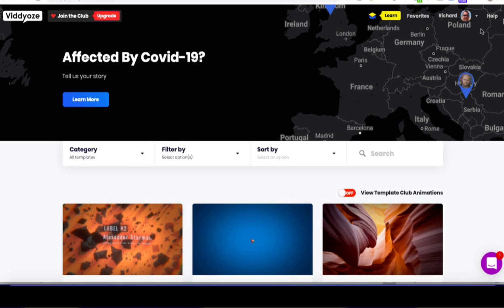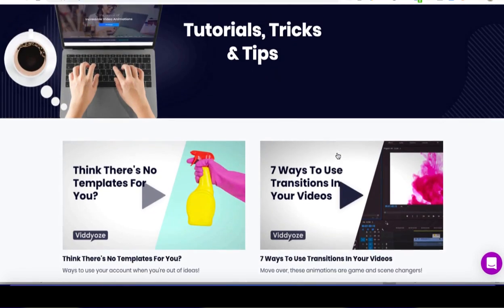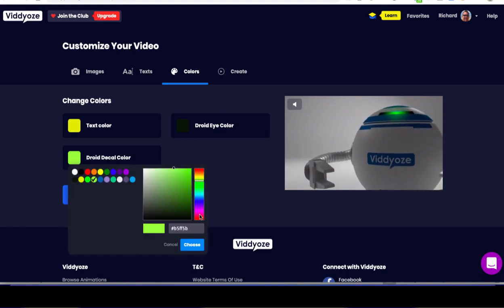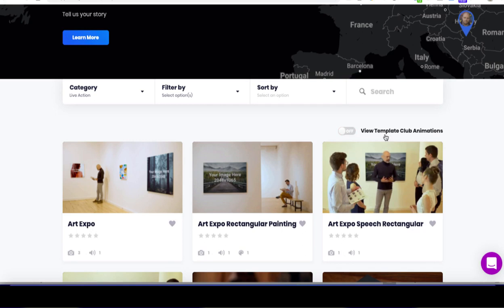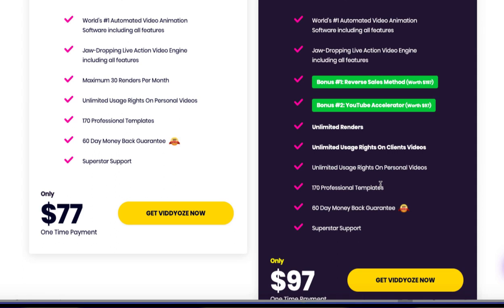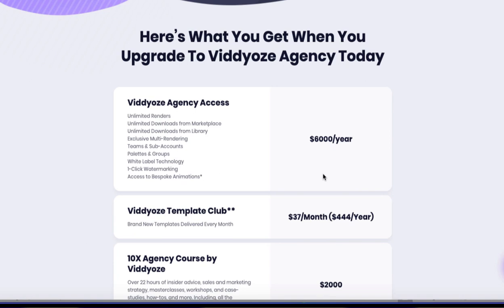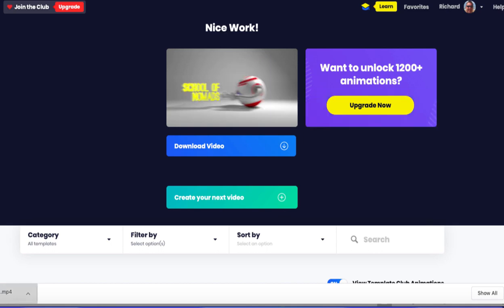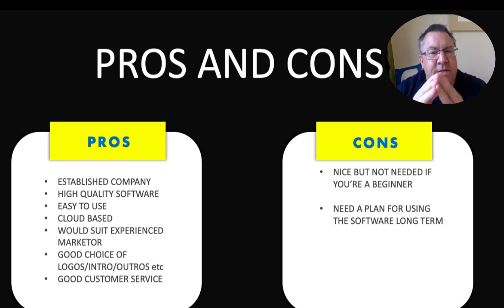Viddyoze Review - Viddyoze 3.0 Full Review and Demo - PROS and CONS Revealed